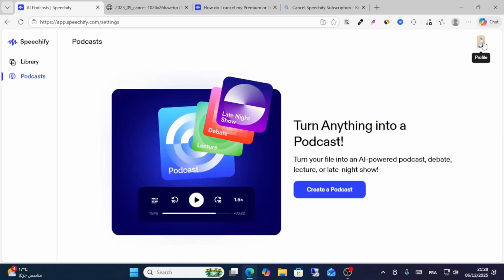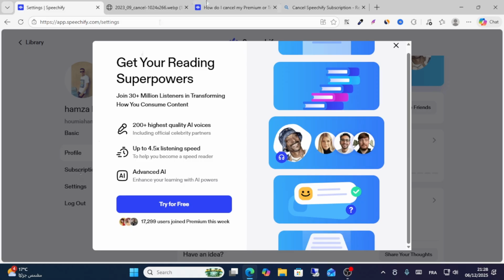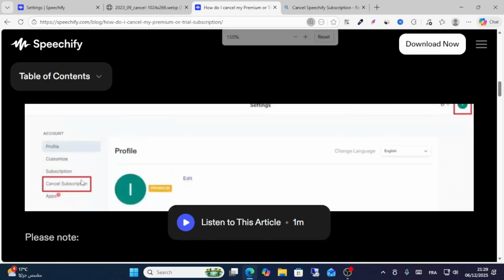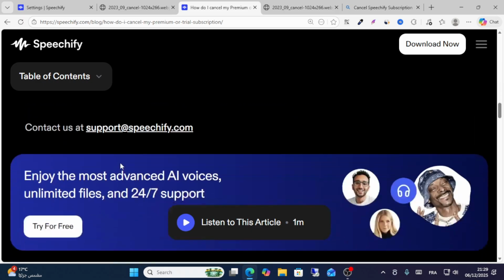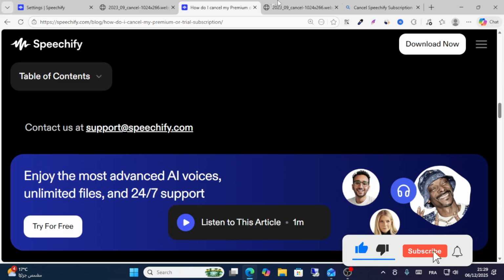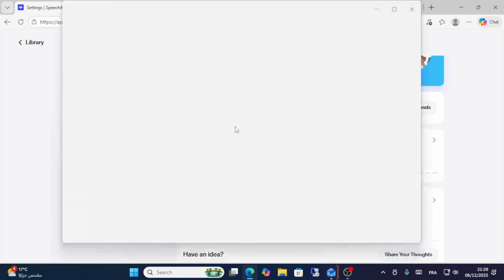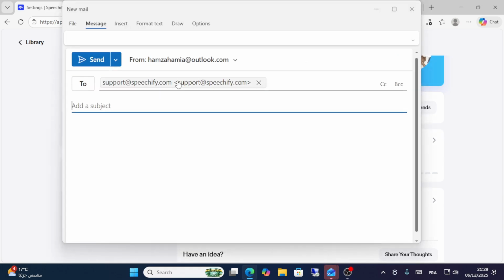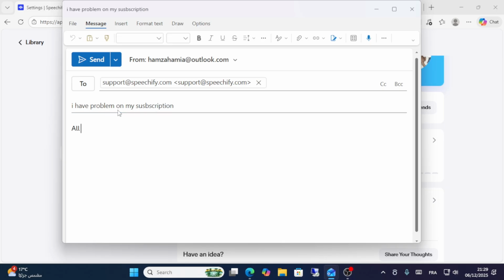How To Cancel Speechify Subscription - Quick & Easy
Cancel Speechify Subscription step by step